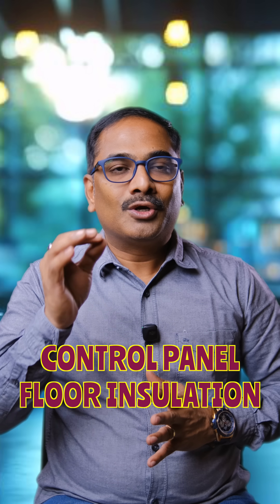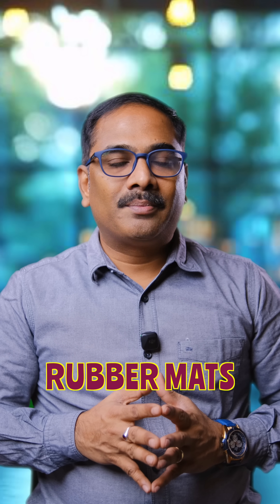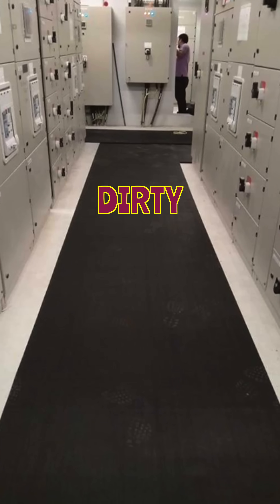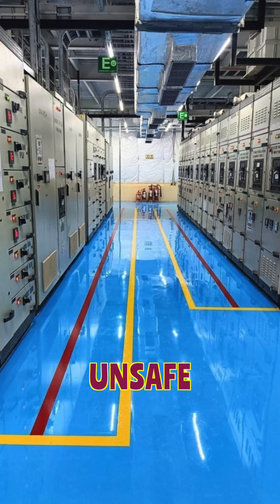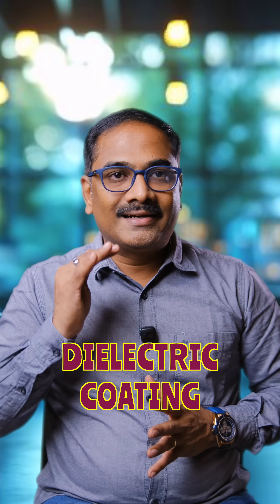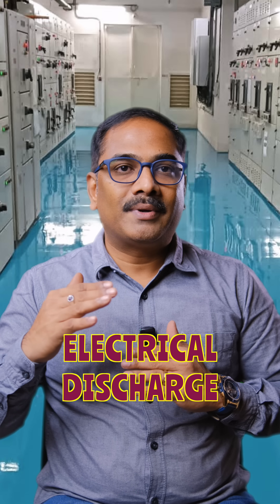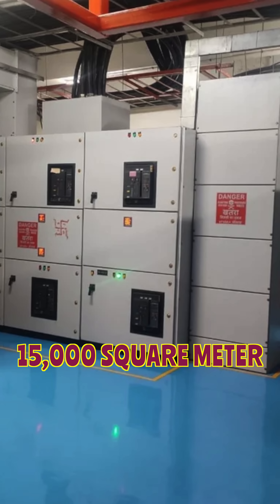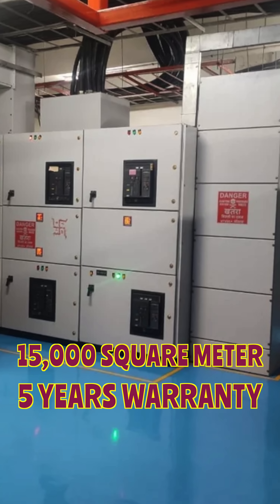Dielectric Floor Coating: A Proven Electrical Safety Solution for Control Panels | TNBDH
One of the major challenges faced by electrical departments in manufacturing industries is ensuring safe insulation around control panel floors. Traditionally, rubber mats are used, but they are prone to damage, dirt accumulation, and wear. Epoxy coatings are also used, but they often fail to meet critical electrical safety norms. Mr. Murali Krishna, a lubrication expert with over 25 years of experience at SKF and Castrol, offers a reliable and proven solution: dielectric floor coating. This two-layer system resembles epoxy but includes a top layer with high electrical resistance, effectively preventing electrical discharge from control panels. It meets IS 15652 standards along with ERDA and CRP1 approvals, fulfilling both Class A and Class B safety requirements. Mr. Murali Krishna successfully implemented this solution for a leading car manufacturer, covering over 15,000 sq. meters with a 5-year warranty. For specialized industrial safety solutions, Mr. Krishna offers expert consultation and support.

Expert in Industrial Solutions & Maintenance Department Training
Hi, I am MuraliKrishna, With over two decades of experience in the industry and a strong foundation working with global leaders like SKF & Castrol, I have developed deep expertise in Sales, Business Development, and Industrial Solutions.
🚀 Areas of Expertise:
🔹 Bearings
🔹 Lubricants
🔹 Condition Monitoring of Rotating Equipment
🔹 Vibration Analysis
🔹 Oil Seals
🔹 Application Engineering
In 2012, I founded Total Maintenance Solutions (TMS), which now serves 550+ manufacturing companies across Tamil Nadu and Andhra Pradesh. We provide cutting-edge solutions tailored to the unique needs of various industries.
Trusted by Industry Leaders:
✅ Reliance Industries
✅ Hyundai
✅ Renault
✅ KIA
✅ JSW
Proven Track Record of Excellence:
✔ 3000+ hours of training experience, coaching over 1000 maintenance managers & operators across Automotive, Cement, Power, Refinery, and Food & Beverage industries.
✔ 12+ years as an Entrepreneur, delivering tailored industrial solutions to 550+ clients.
✔ 1000+ customers served, helping them optimize operations with high-quality industrial consumables.
✔ 50+ business owners empowered, improving their profitability, leadership, sales, and communication skills.
If you're looking for a trusted expert to enhance your industrial efficiency and business growth, let’s connect!
📢 Ready to Elevate Your Business with Video Marketing?

🎬 Get a High-Impact Marketing Video & Connect with Entrepreneurs on our platform! Let’s help you attract more customers and grow faster.

We’re excited to help you succeed!
TamilNadu Business Digital Hub (TNBDH) – Transforming Businesses with Video Marketing

TNBDH is a multi-business digital marketing platform designed to help business owners showcase their products and services through high-impact videos. We empower brands to attract more customers, boost conversions, and scale 2X faster with our simple, cost-effective, and results-driven video marketing solutions.

Join us and leverage the power of videos to elevate your brand, maximize reach, and drive unstoppable growth!

Let’s take your business to the next level with TNBDH!